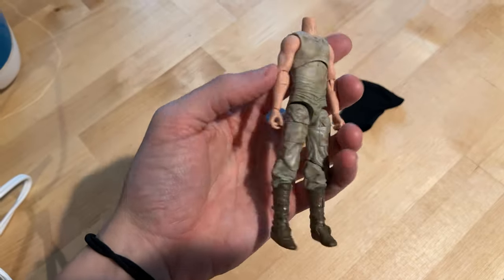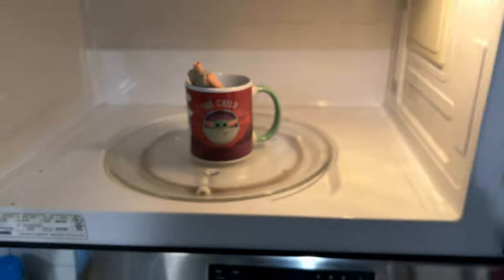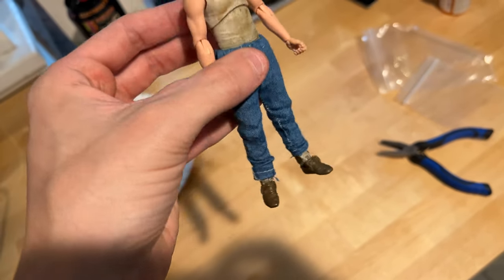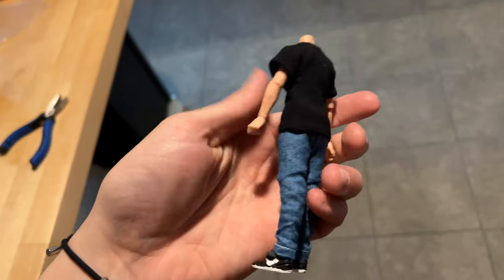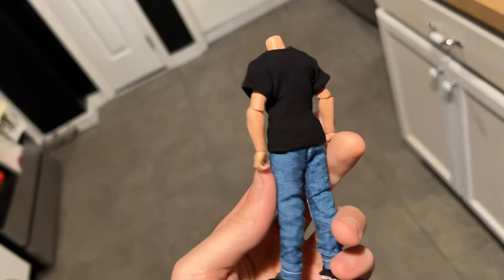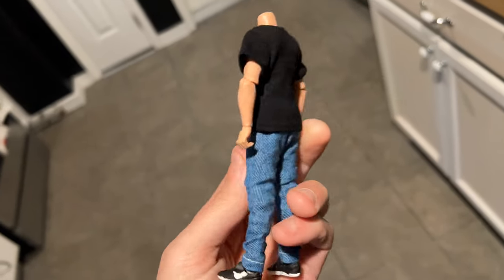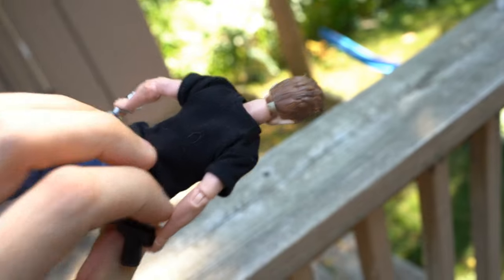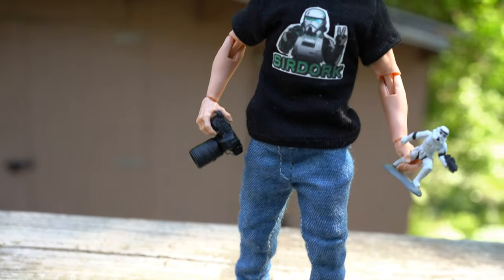I made an Action Figure of Myself!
I did my best to make an action figure of myself!

- Dagobah Luke Skywalker Black Series

- 1:12 Clothes

- Acrylic Paints
- Matte Finish

- Transfer Paper

- 1:12 Camera made by @darth__Primus:

- Mini Storm Trooper

- All Gear